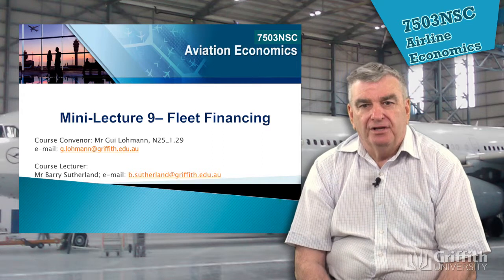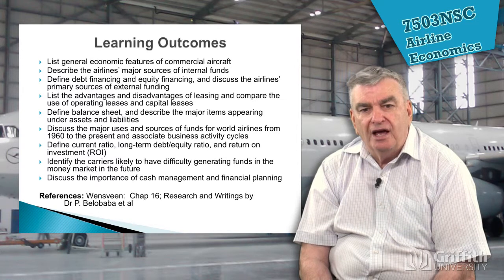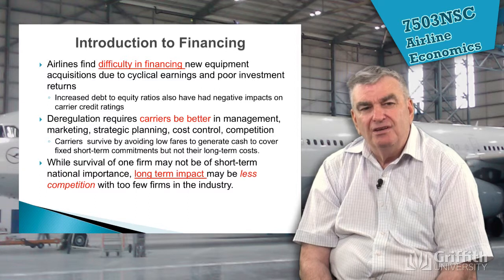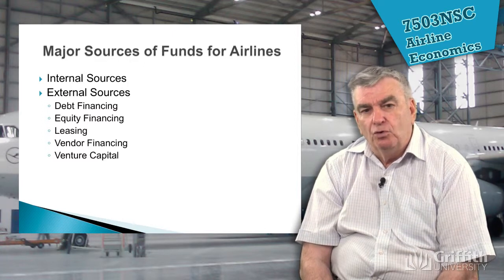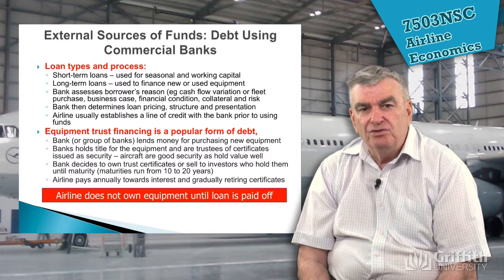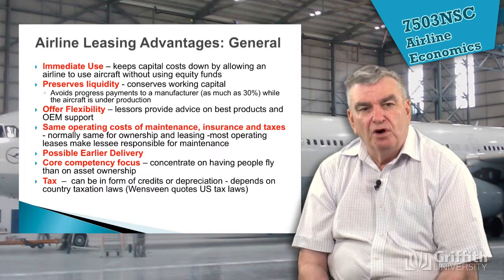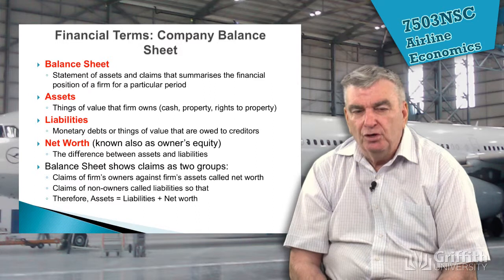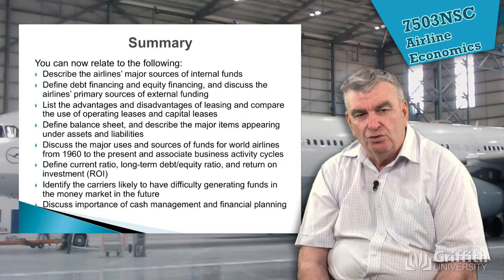7503NSC Lecture 9 - Fleet Financing